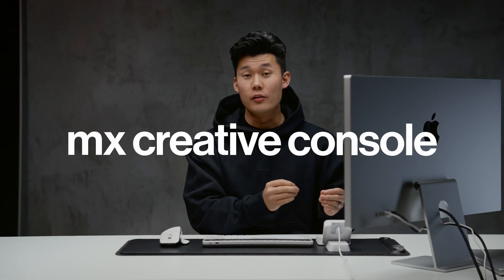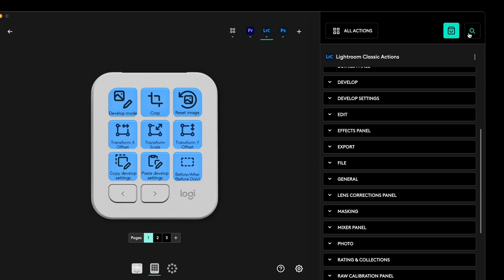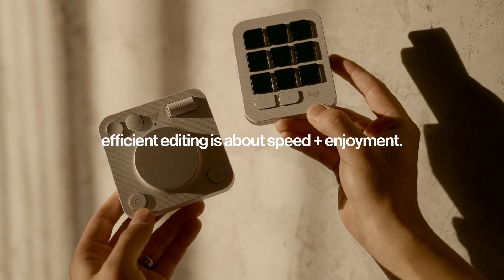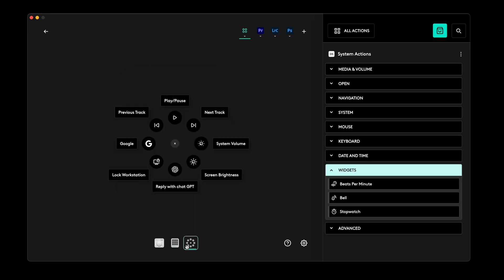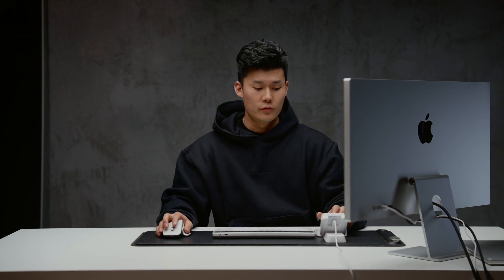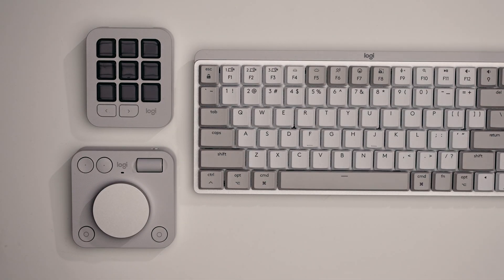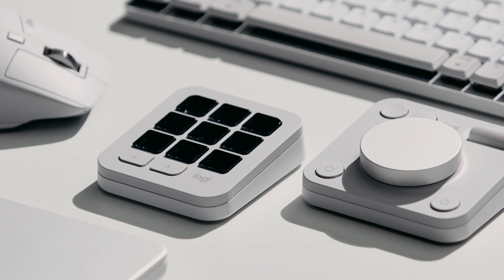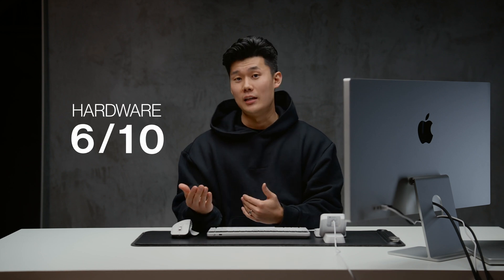Gimmick or Game Changer? | Logitech MX Creative Console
Is this creative tool just a gimmick or does it actually improve creative workflow? In this video, I share my thoughts and experience on the Logitech MX Creative Console. Chapters will include: usability, hardware, software, demo, pros/cons.

Chapters:
0:00 - intro
1:00 - build quality
2:00 - software / UI
4:08 - the most impressive feature
5:26 - the keypad
8:16 - using premiere pro
11:09 - using lightroom
12:52 - productivity assistant
15:07 - logitech ecosystem
16:05 - honest take
16:40 - who it's not for
17:39 - who it is for
18:25 - final ratings

MB01U2W1JKJHJNB